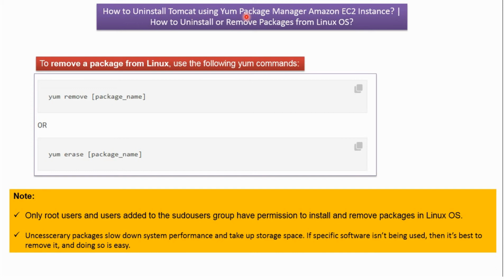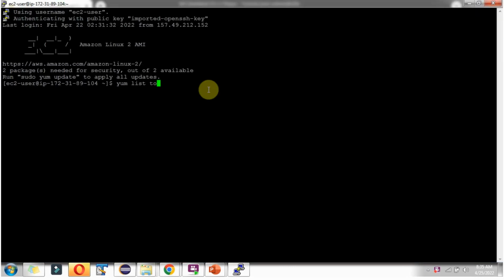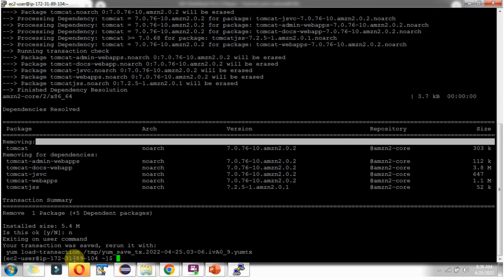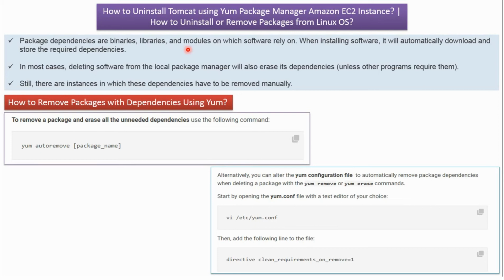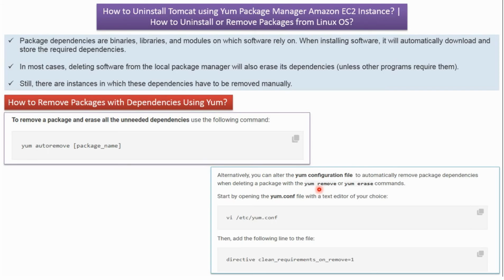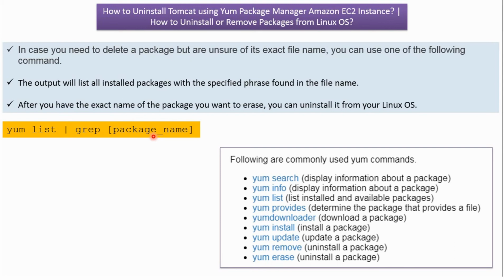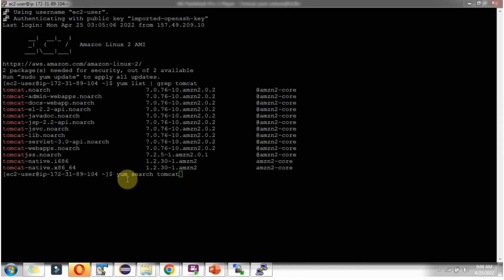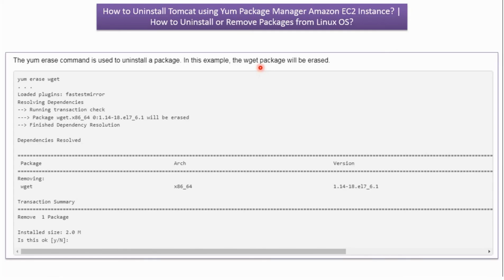Effortlessly Uninstall Tomcat on EC2 with Yum Package Manager!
Learn how to effortlessly uninstall Tomcat on EC2 using the Yum Package Manager in this AWS tutorial. Perfect for those studying for the AWS exam or interested in cloud computing!

🌐 **Effortlessly Uninstall Tomcat on EC2 Using Yum Package Manager**

In this beginner-friendly tutorial, you’ll learn how to **completely uninstall Apache Tomcat** from an **AWS EC2 Linux server** using the **Yum package manager**. The steps are explained in **simple and clear language**, making it easy to follow even if you're new to Linux, AWS, or server administration.

This guide is useful when you want to **replace Tomcat with another version**, **upgrade your server stack**, or **clean up unused services** to improve performance and security.

✅ How to **check if Tomcat is installed** on your EC2 instance
✅ How to **stop the Tomcat service** safely before removing it
✅ How to **remove Tomcat packages** using the Yum package manager
✅ How to **delete leftover configuration directories and log files**
✅ How to **verify that Tomcat was completely uninstalled**
✅ Basic best practices for **Linux server cleanup**

By the end of this tutorial, you’ll know exactly how to **uninstall Tomcat cleanly** without breaking any dependencies or leaving unused system files behind.

Your support helps others learn **simple and reliable server management**.